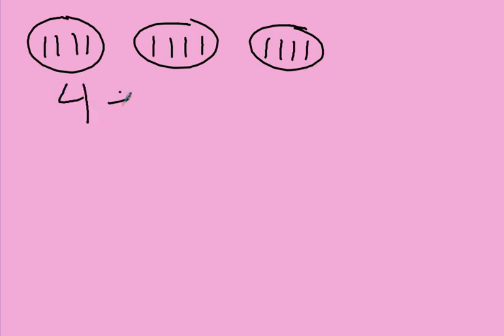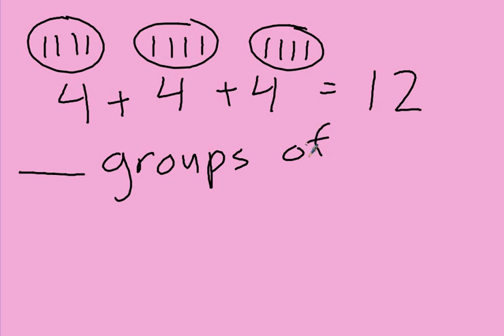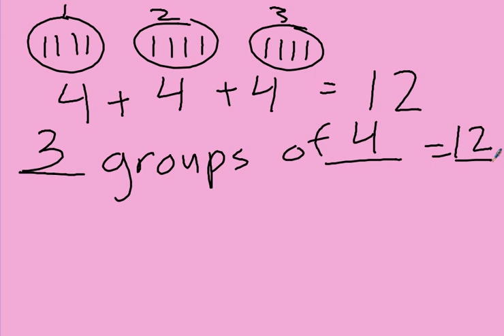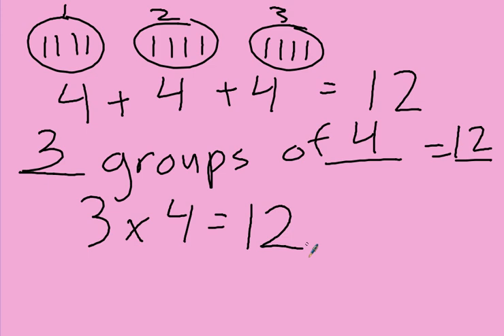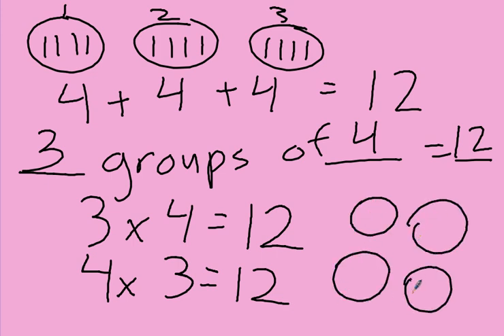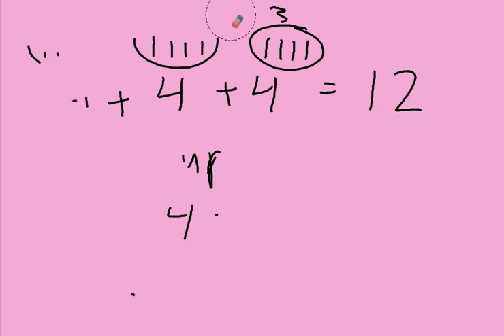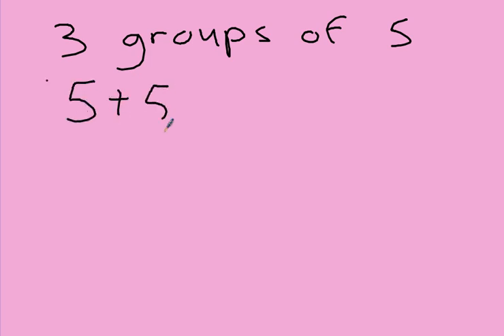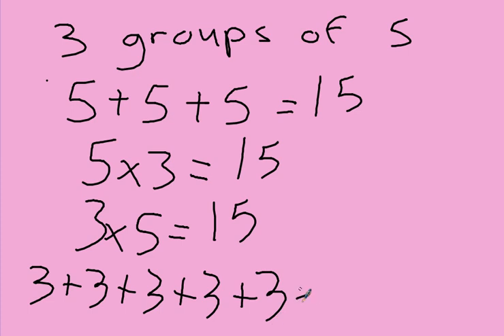Multiplication Using Repeated Addition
This tutorial shows how to solve multiplication problems using groups and repeated addition.